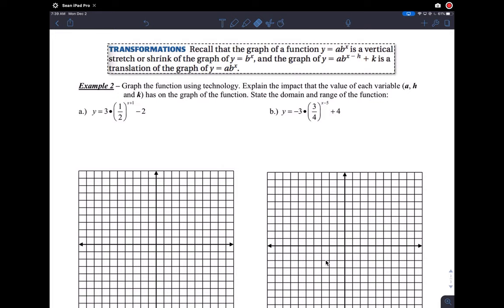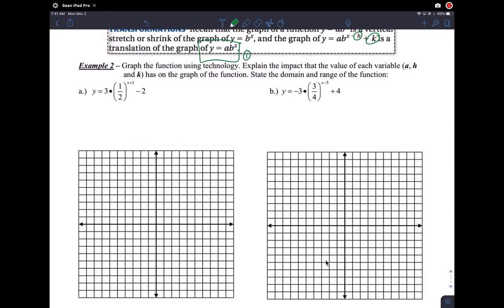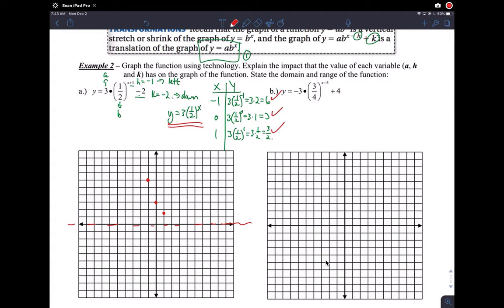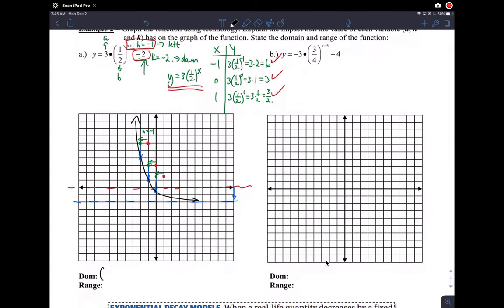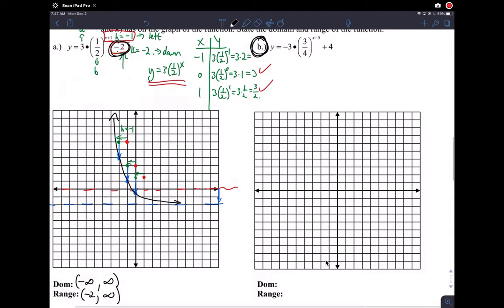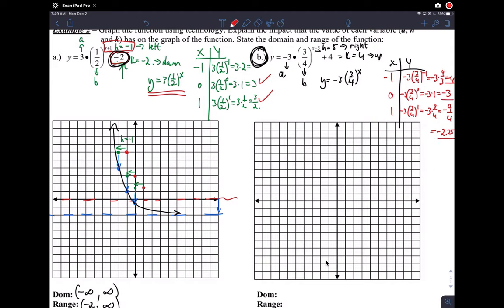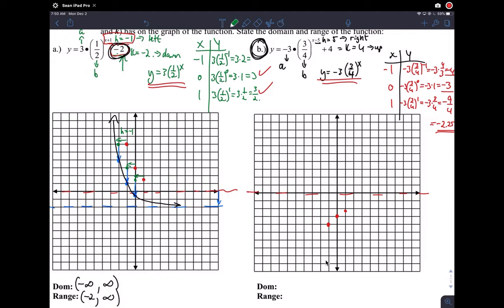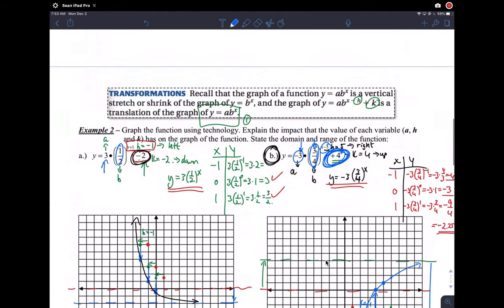Section 4.2 Example 2